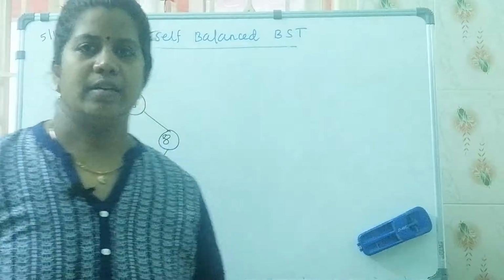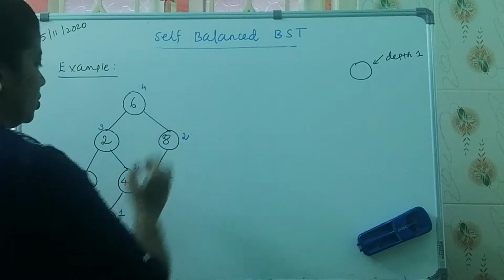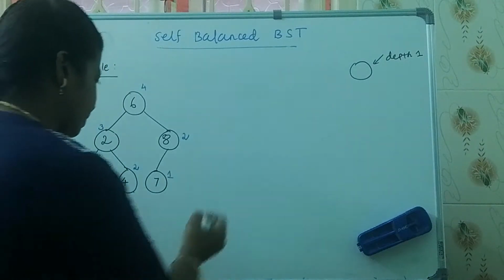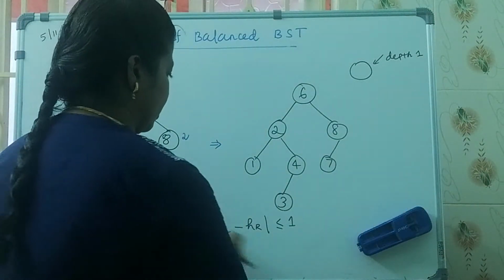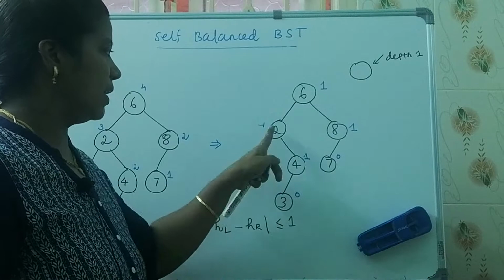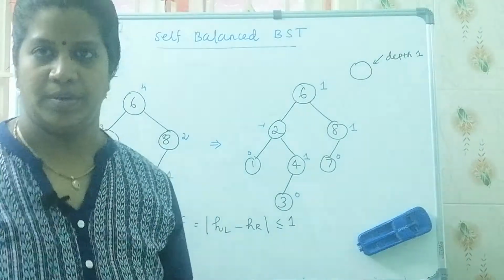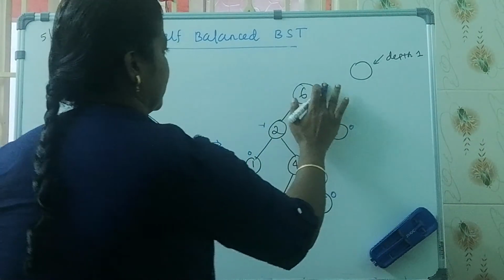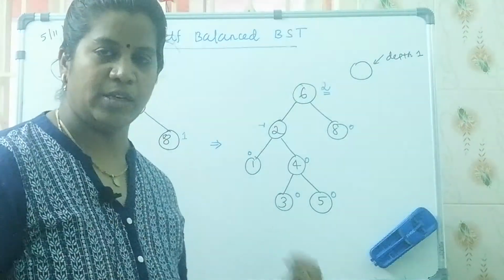1. 2 Balance Factor in BST